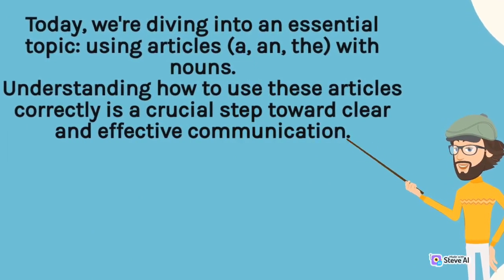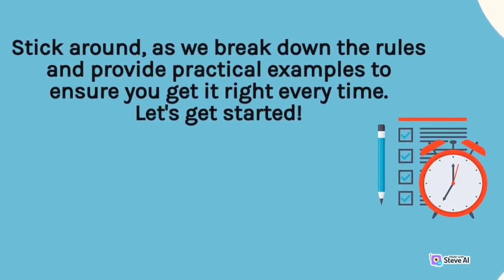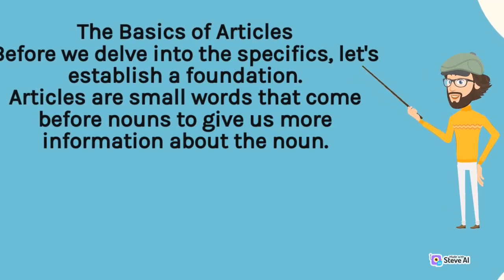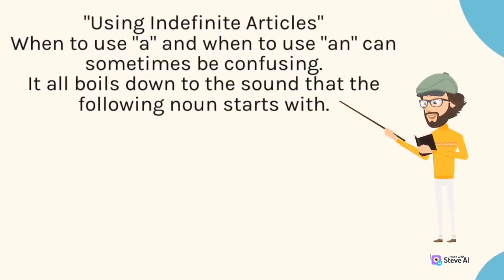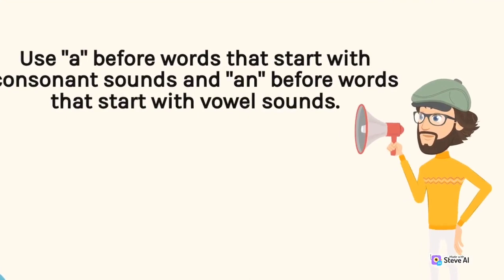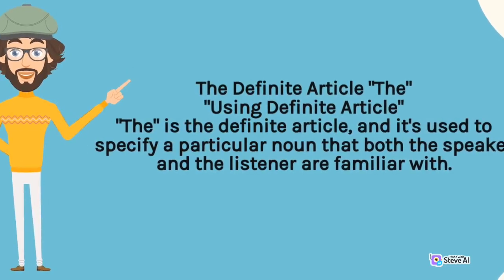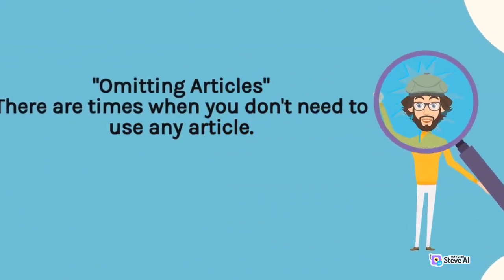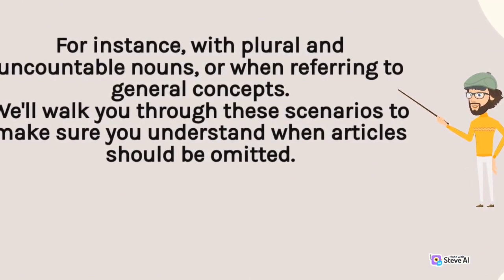What are English Articles || A || AN || The || How to use English Articles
Demystifying English Articles: A Comprehensive Guide to Understanding "A," "An," and "The"

Welcome to our enlightening video that's all about unraveling the mysteries of English articles! In this comprehensive tutorial, we're delving deep into the world of "A," "An," and "The," the tiny yet mighty words that wield immense power in shaping sentence structure and meaning. Whether you're a language enthusiast, a student, or simply looking to refine your English skills, this video is your ultimate guide to mastering these crucial components of grammar.

🎯 Video Highlights:

Unlocking "A" and "An": Dive into the nuances of indefinite articles "A" and "An." Discover how to choose between them based on the sound that follows, and gain insights into their role in introducing singular nouns in a general sense.

Cracking the Code of "The": Delve into the realm of the definite article "The." Explore how it specifies particular nouns, making them unique and identifiable within a context.

Navigating Tricky Cases: Learn how to handle exceptional cases and situations when articles are omitted or used differently. We'll guide you through using articles with countable and uncountable nouns, proper nouns, and more.

📚 Resources & References:

Merriam-Webster's Guide to Articles
Cambridge Dictionary

🤖 Why Understanding English Articles Matters:
Articles are the backbone of sentence structure, providing context and precision to your communication. By mastering the usage of "A," "An," and "The," you'll enhance your writing, speaking, and comprehension skills. Join us as we dissect the intricacies of these articles, offering real-world examples to solidify your understanding.

🌟 Who Should Watch:

Students striving for excellence in English language skills
Writers seeking to refine their prose
English learners looking to boost their language proficiency
Don't let articles mystify you any longer! Let's conquer English articles together!